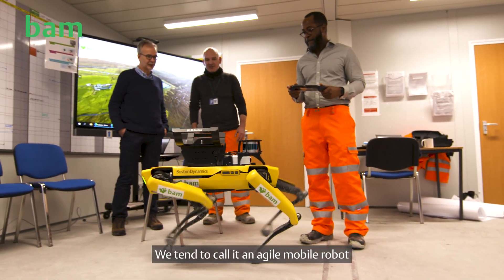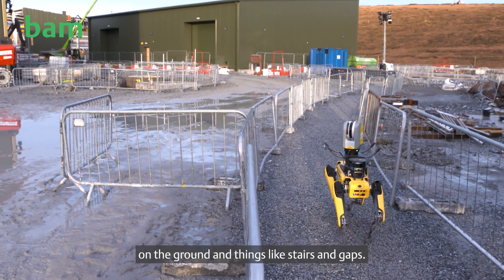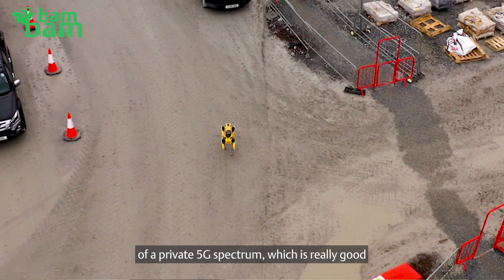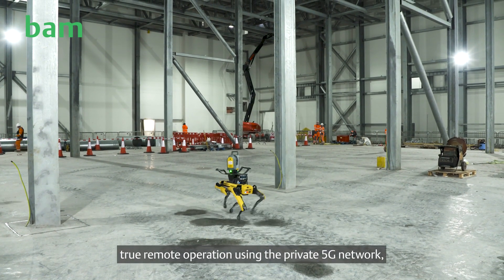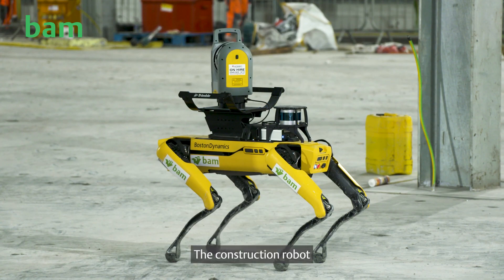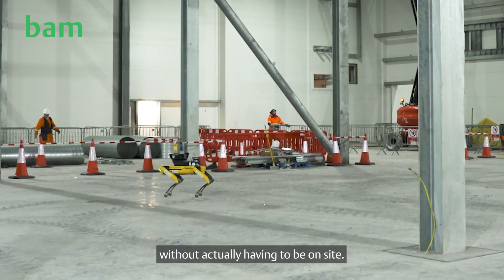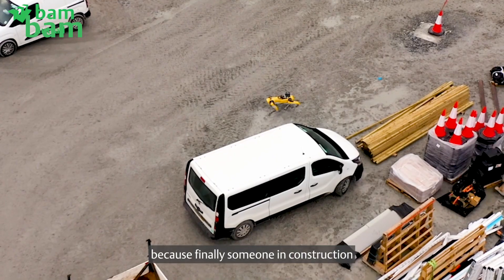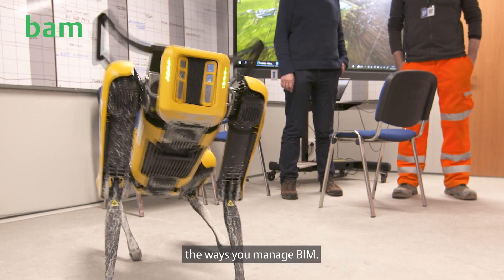BAM Nuttall's Robot Dog as part of the 5G AMC2 Testbed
5G AMC 2 (Accelerate, Maximise and Create for Construction) seeks to explore how 5G can enable the collection, analysis and use of data to maximise productivity of construction processes. The project will set up a private 5G network at construction firm BAM Nuttall’s regional office in Kilsyth, Scotland and a construction project in Shetland, using cameras, drones, mixed reality and IoT sensors to monitor construction process and track assets.